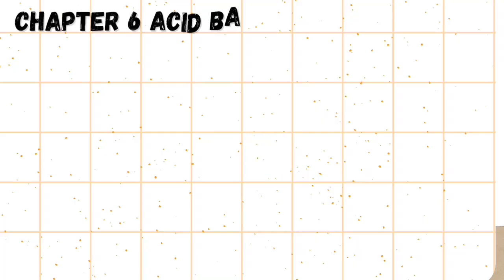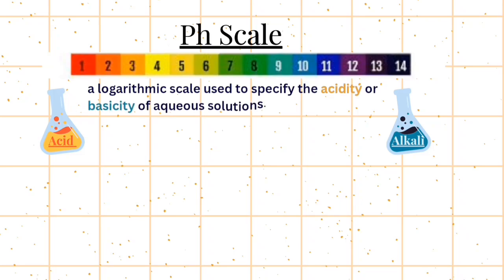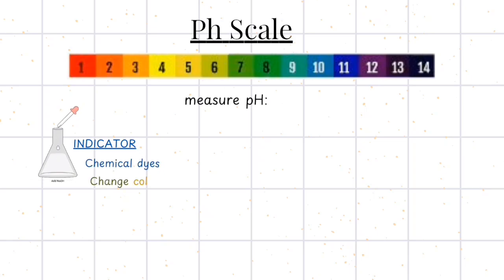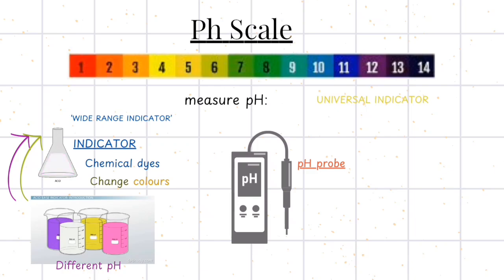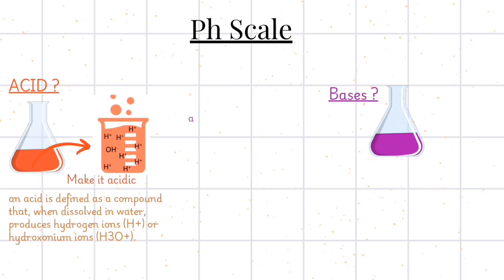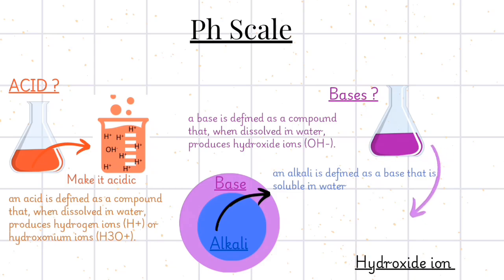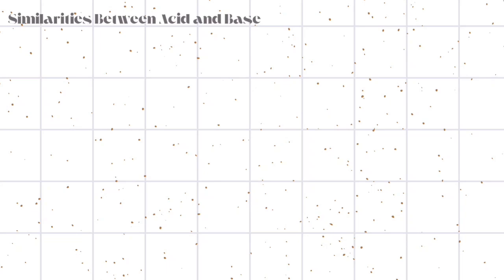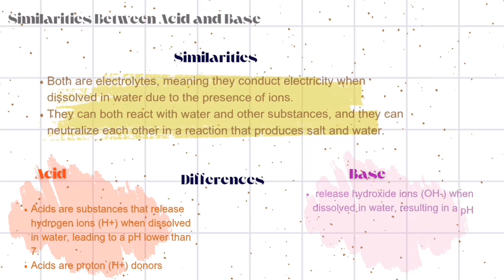PGT201E ASSIGNMENT (ACID BASE AND SALT KSSM FORM 4 CHEMISTRY)